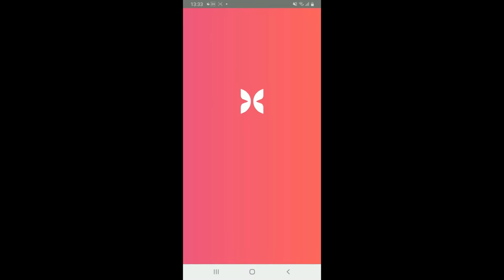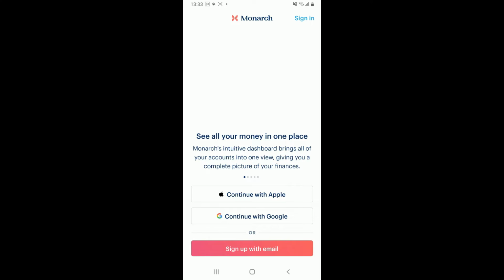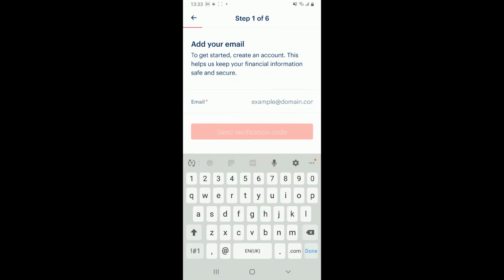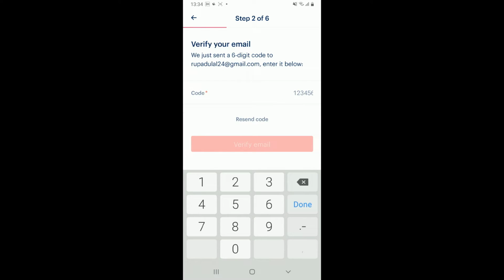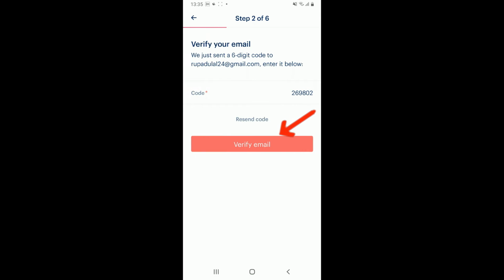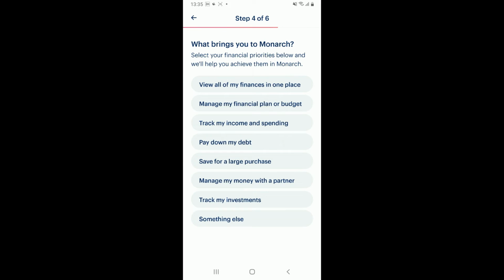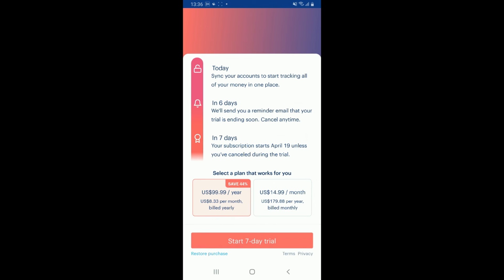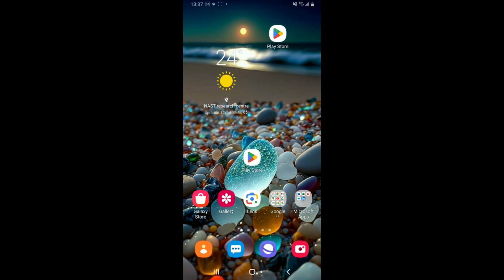Monarch Sign Up: How to Create /Open Monarch Account 2024?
Welcome to our Monarch Money tutorial! In this video, we'll guide you through the simple steps to sign up for a Monarch Money account, empowering you to take control of your finances and unlock a world of financial possibilities.
Monarch Money is a revolutionary financial platform designed to help you achieve your financial goals with ease. Whether you're saving for a rainy day, planning for retirement, or investing in your future, Monarch Money offers the tools and resources you need to succeed.
Follow along as we walk you through the signup process, from downloading the app to creating your account. We'll show you how to input your information securely, explore the features and benefits of Monarch Money, and get you started on your journey to financial freedom.